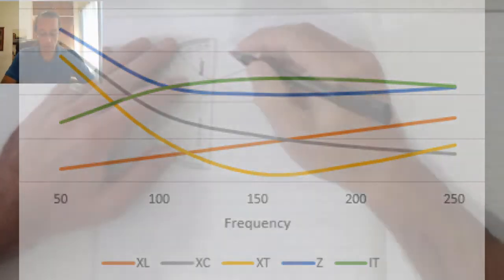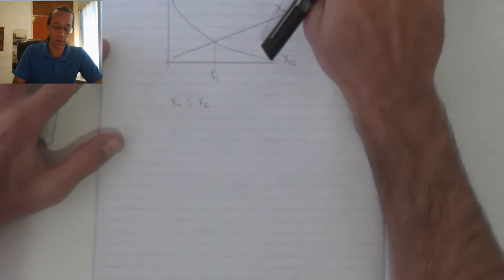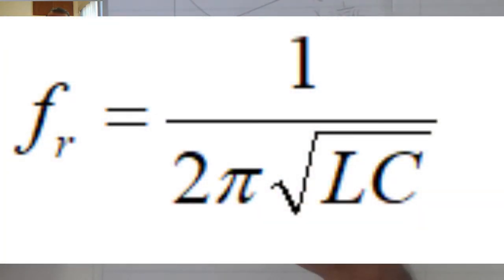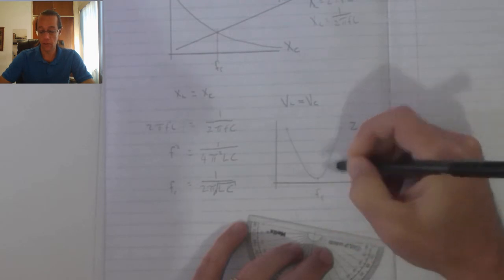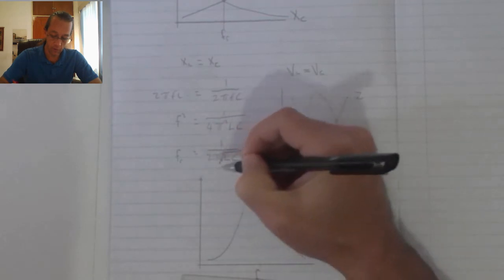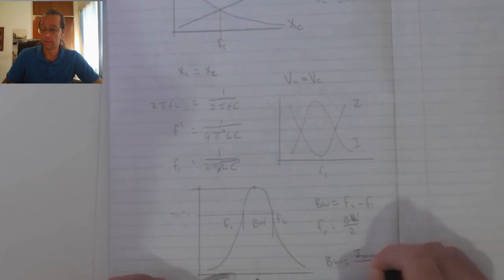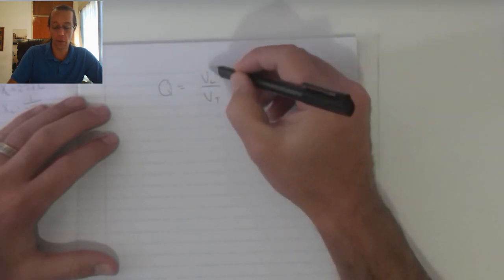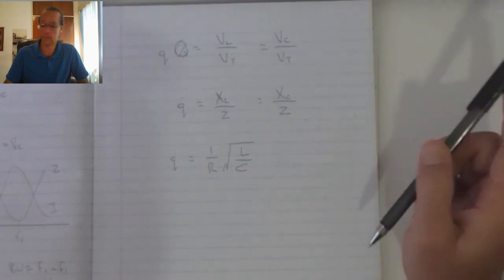AC Circuit Components / RLC (Part 3)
Natural Resonance, Effects of Frequency Changes, Calculation, Q-Factor and Bandwidth